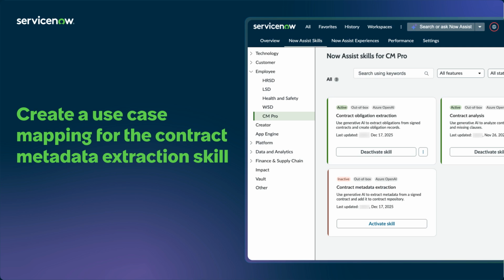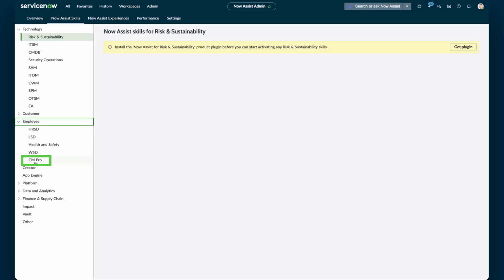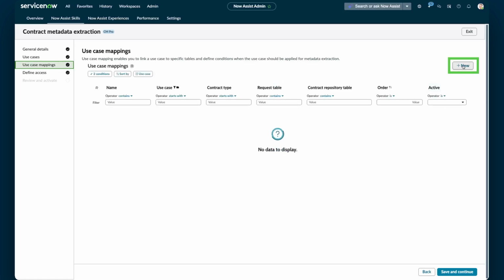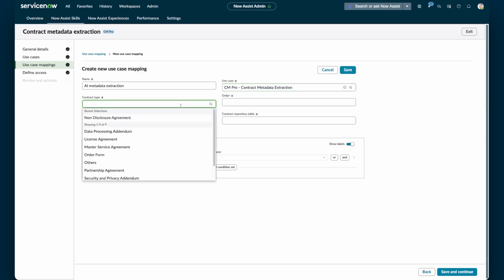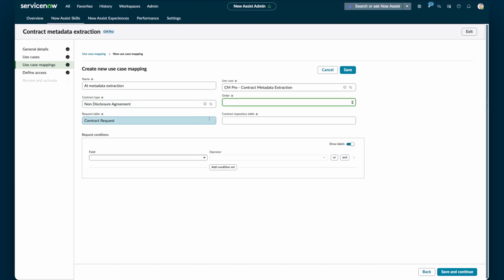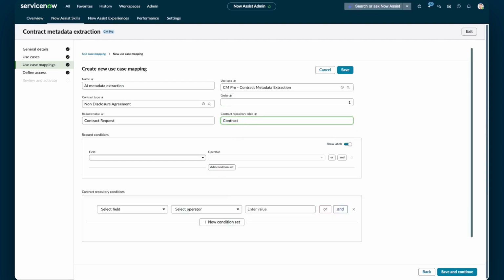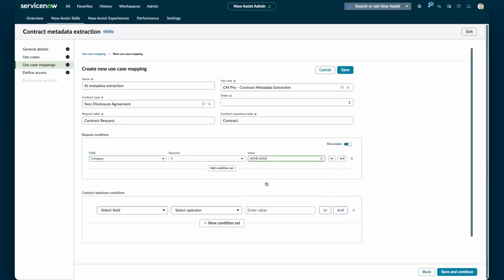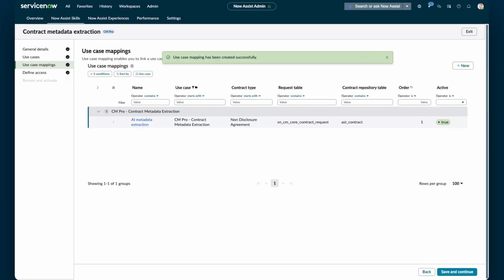Creating a use case mapping for contract metadata extraction skill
We will walk through the steps to create a use case mapping for the Contract metadata extraction skill.